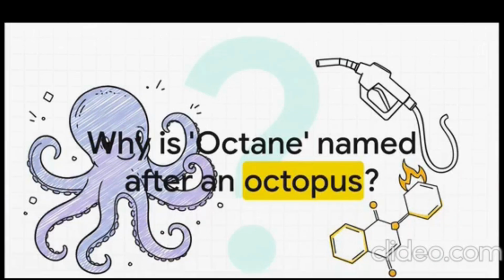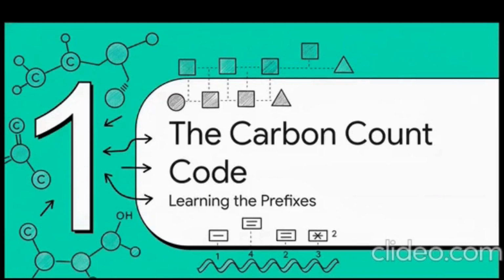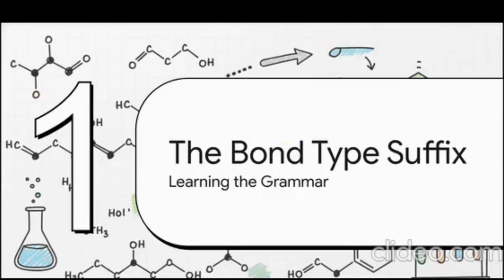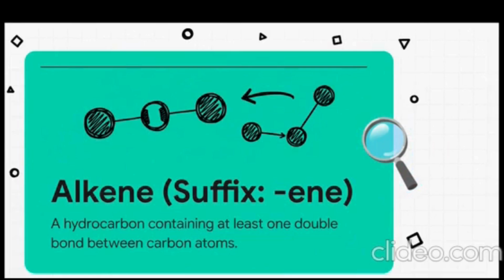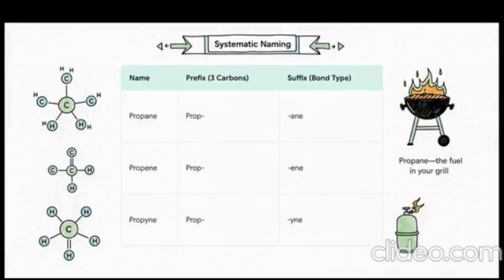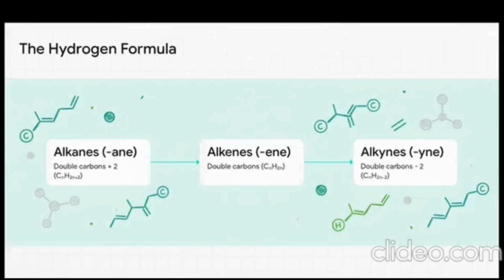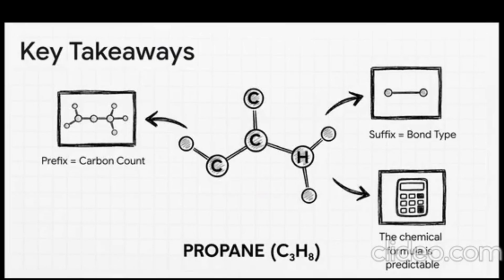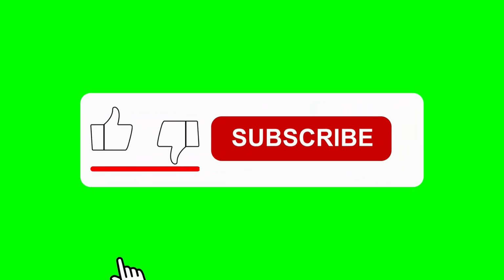Decoding Hydrocarbons Organic Chemistry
🔥 Decoding Hydrocarbons | Organic Chemistry Made Easy

Confused about hydrocarbons? Don’t worry—this video breaks everything down in a simple and easy-to-understand way! Learn how to identify, name, and understand different types of hydrocarbons without memorizing everything blindly.

From alkanes to alkenes and alkynes, we’ll decode the basics of organic chemistry step by step so you can build a strong foundation and boost your confidence for exams.

🧪 What You’ll Learn:

Types: Alkanes, Alkenes & Alkynes
General formulas and structures
Naming (IUPAC basics) made simple
Key properties and reactions
Easy tricks to remember concepts

🎯 Perfect for:

FSc / MDCAT / GCSE / High school students
Beginners in organic chemistry
Anyone struggling with basic concepts

💡 Master the fundamentals of organic chemistry and make learning fun and stress-free!